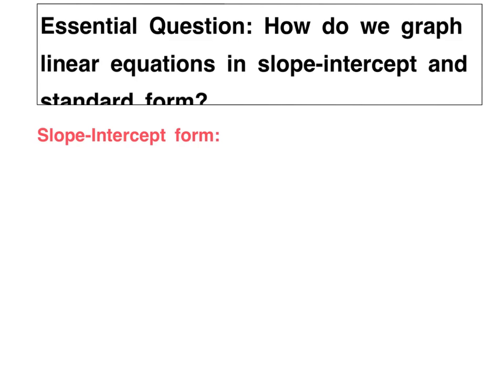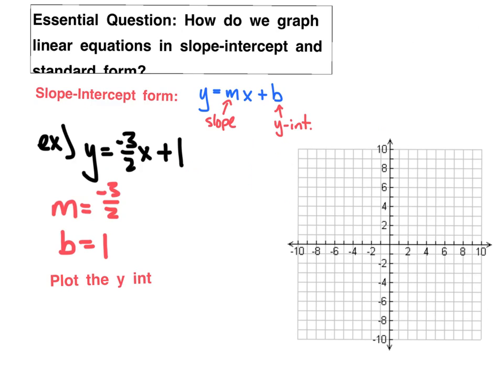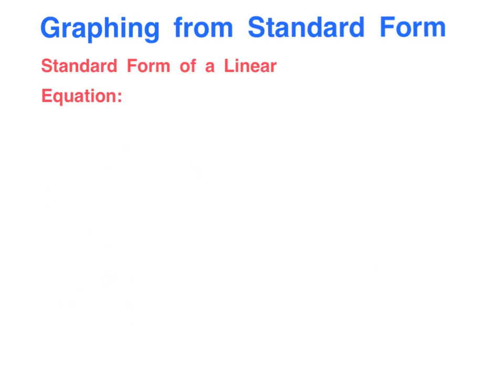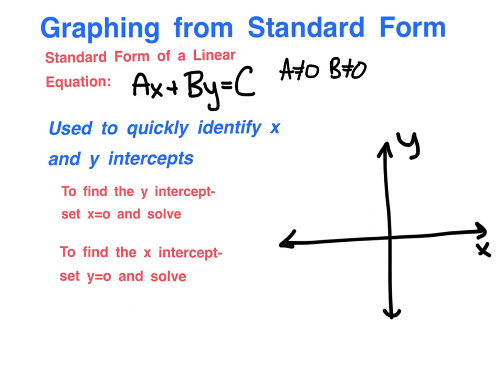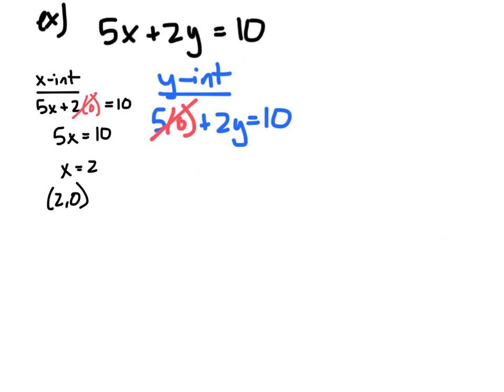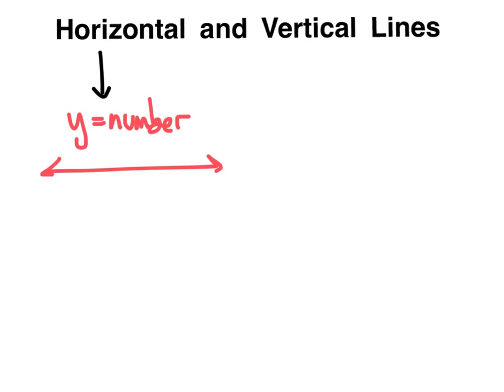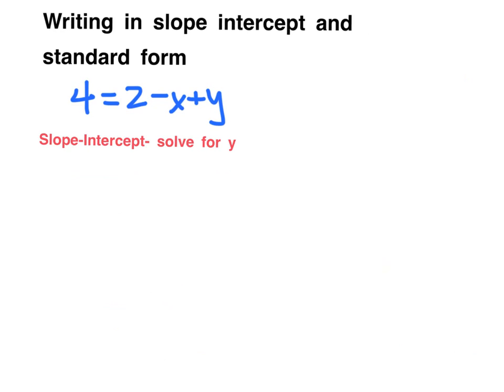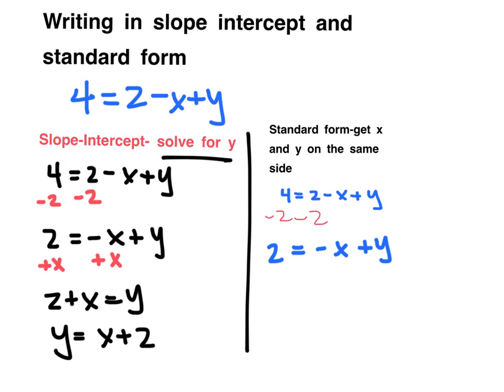graphing lines notes